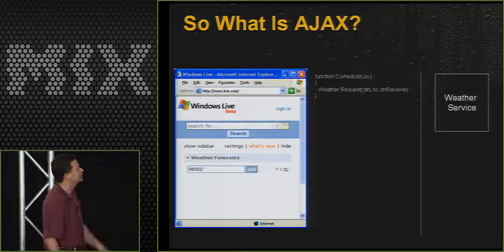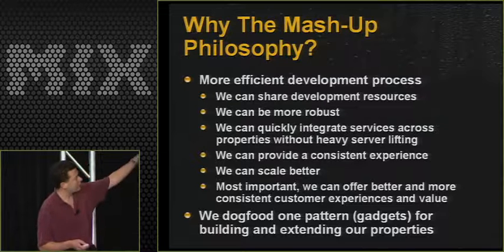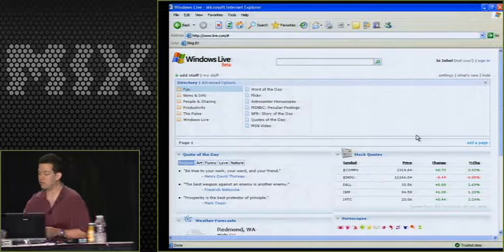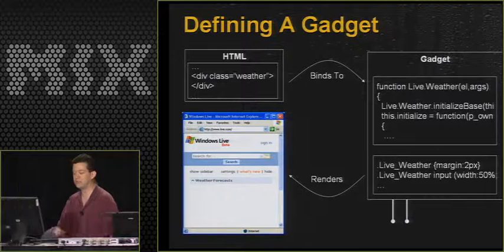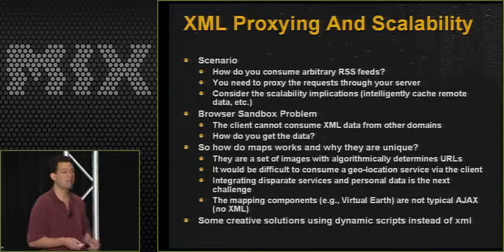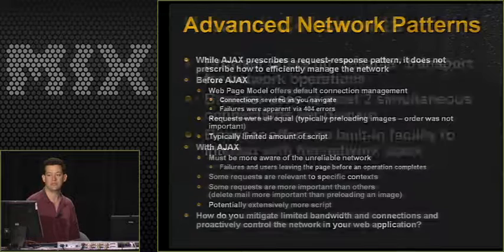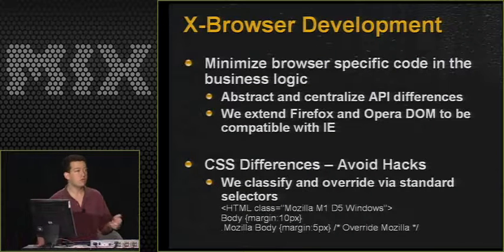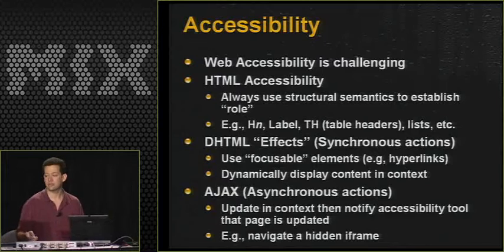MIX06 Lessons from the Trenches Engineering Great AJAX Experiences